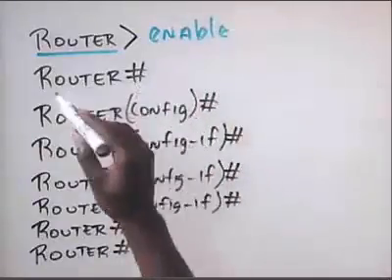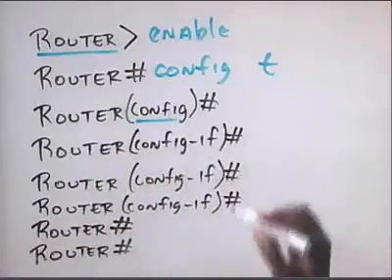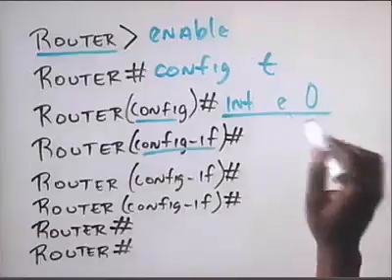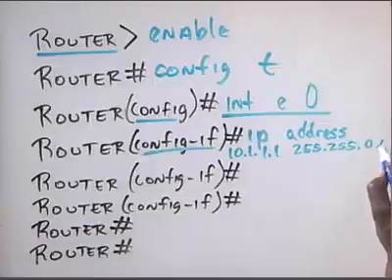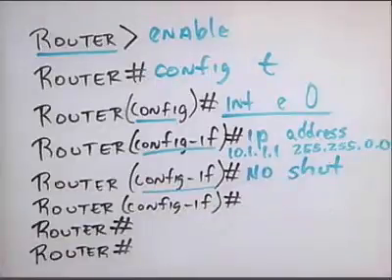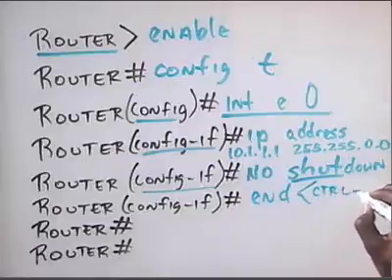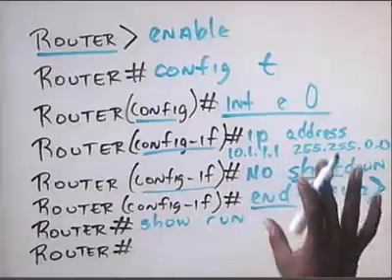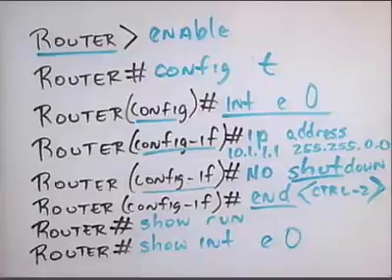CISCO Network CCNA-4.4.1 Router configuration - Interfaces